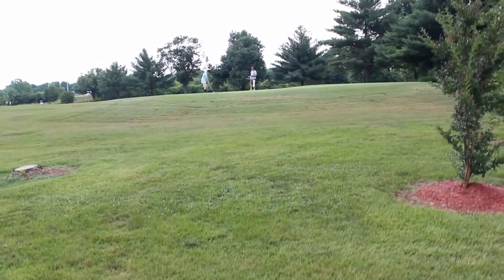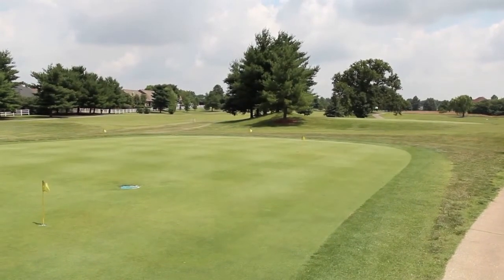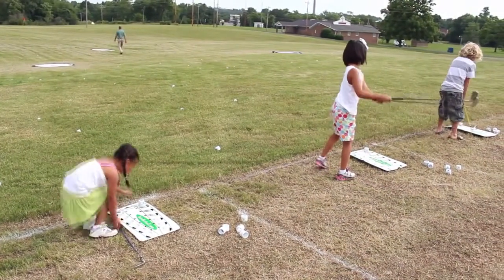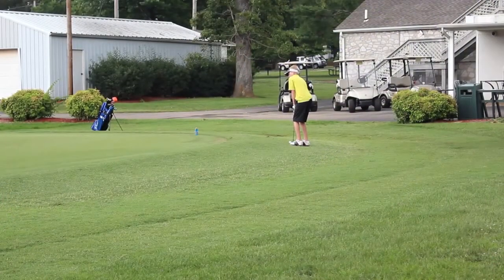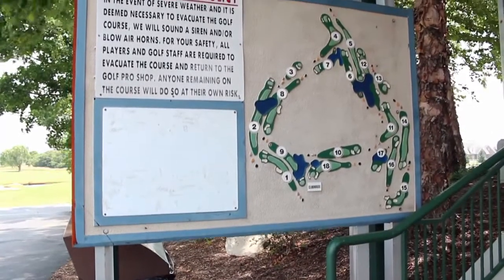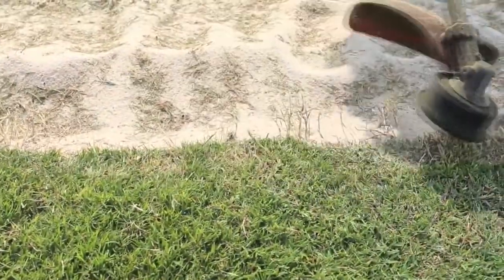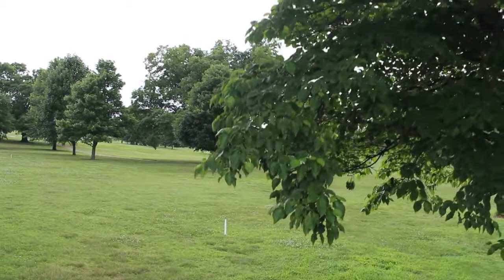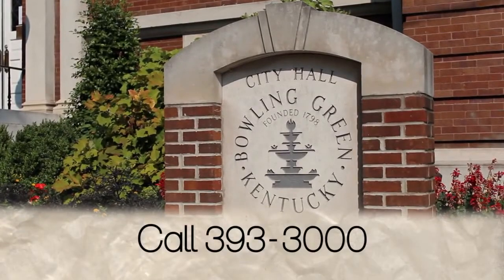Spotlight On Bowling Green: Golf Division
In this edition of Spotlight on Bowling Green, we take a closer look at the Golf Division.